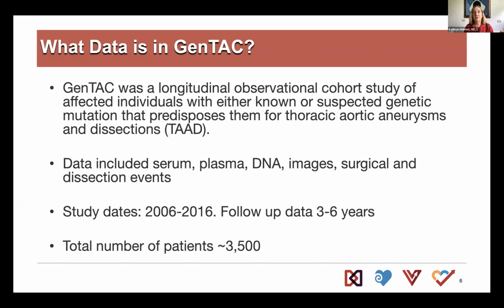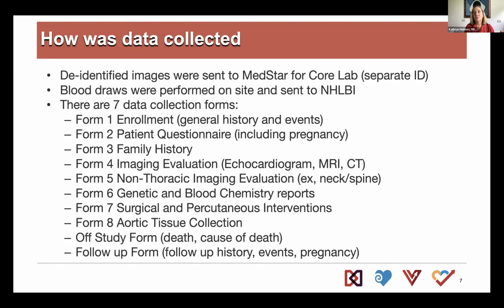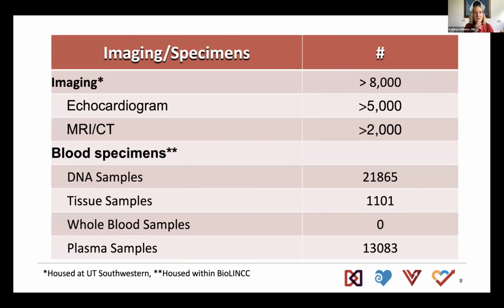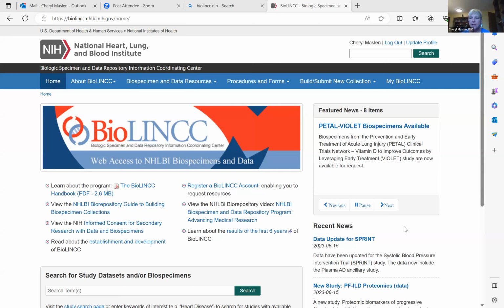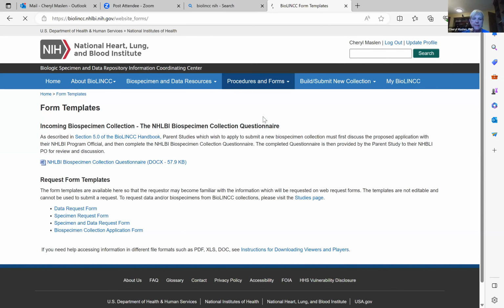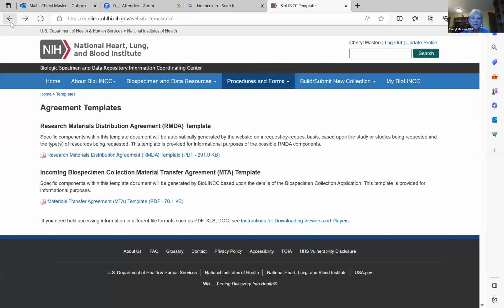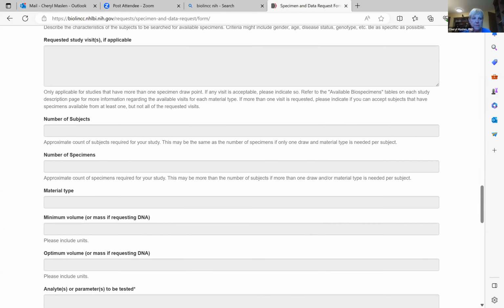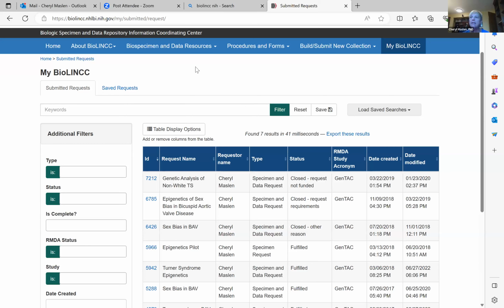Accessing GenTAC Data and Biospecimens using BioLINCC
The NHLBI established the Biologic Specimen and Data Repository Information Coordinating Center (BioLINCC) to facilitate access to and maximize the scientific value of NHLBI biospecimen and data collections.

Researchers can access data and biospecimens from the National Registry of Genetically Triggered Thoracic Aortic Aneurysms and Cardiovascular Conditions (GenTAC) through BioLINCC.

In this webinar, Dr. Cheryl Maslen and Dr. Kathryn Holmes of Oregon Health & Science University discuss the process for accessing data and biospecimens from the GenTAC registry.

For more information on the GenTAC Alliance, please visit GenTACAlliance.org.